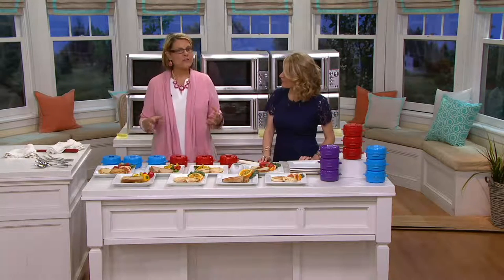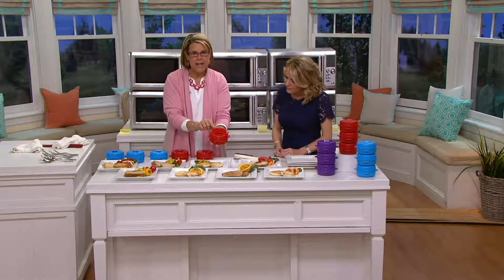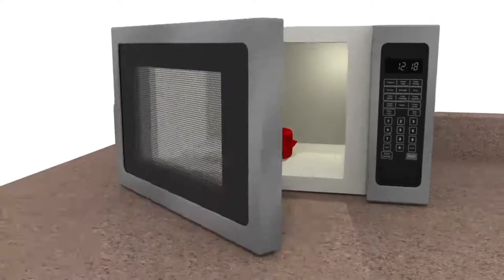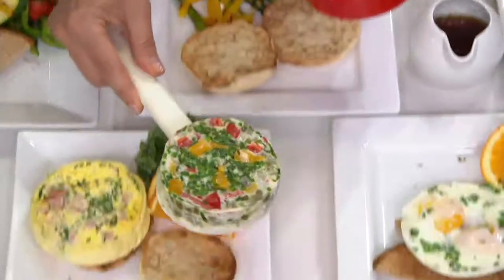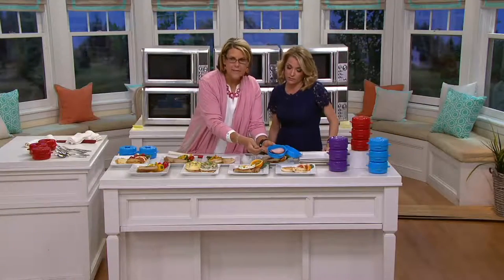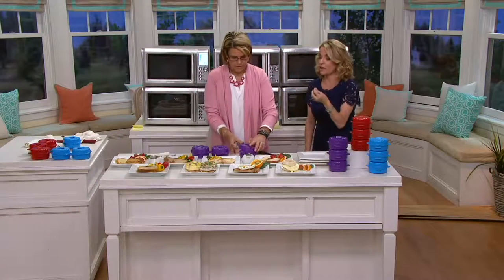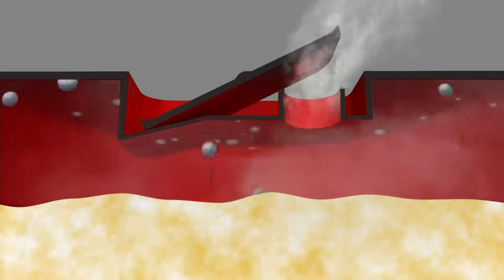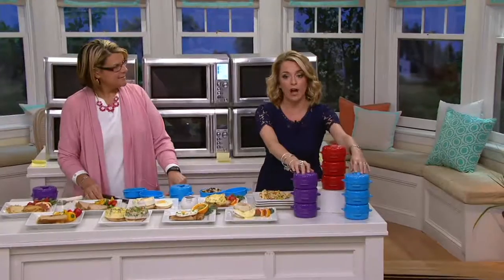Sistema Set of 3 Microwave Egg Cookers on QVC